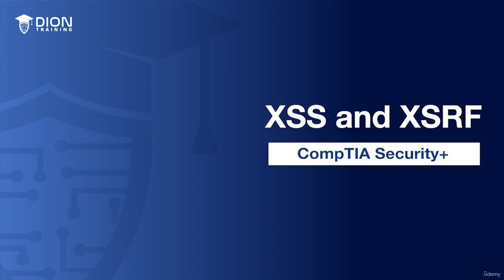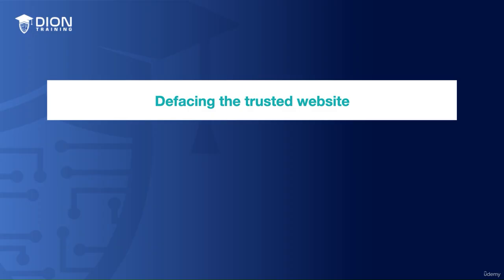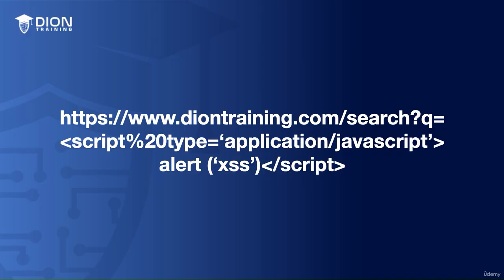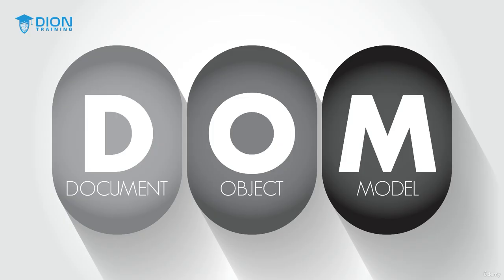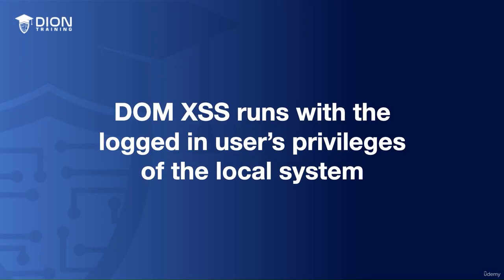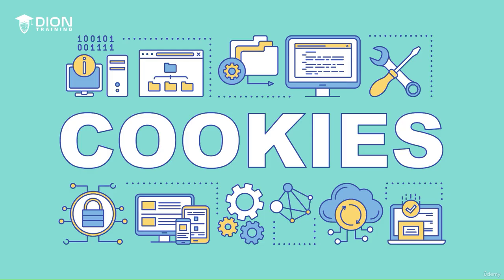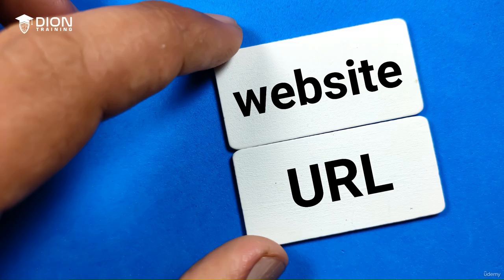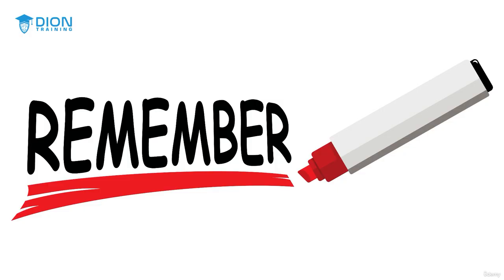171. CompTIA Security+ SY0-701: 🔥 Cross-Site Scripting (XSS) & Cross-Site Request Forgery (XSRF)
🔒 Understand two critical web security vulnerabilities – XSS (Cross-Site Scripting) and XSRF (Cross-Site Request Forgery) – in this essential lesson for the CompTIA Security+ (SY0-701) exam!

In this video, you’ll learn:
✅ What is XSS? How attackers inject malicious scripts into web pages.
✅ What is XSRF (CSRF)? How unauthorized commands are executed from a trusted user.
✅ Real-world examples of XSS & XSRF attacks.
✅ How to prevent these vulnerabilities in web applications.

📚 Perfect for:

CompTIA Security+ (SY0-701) exam prep

Web developers & IT security teams